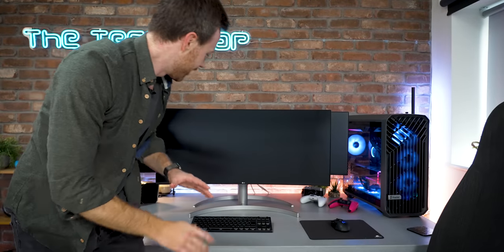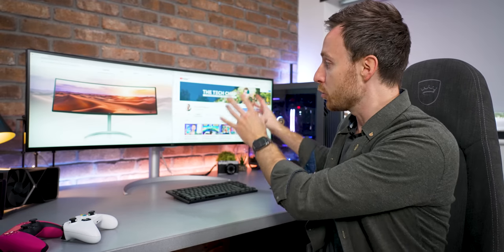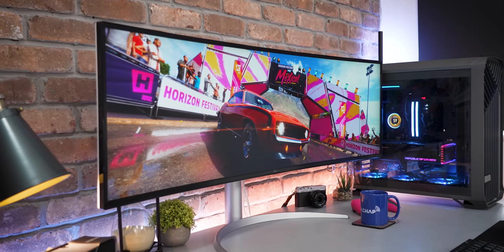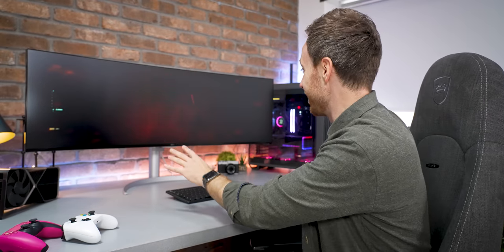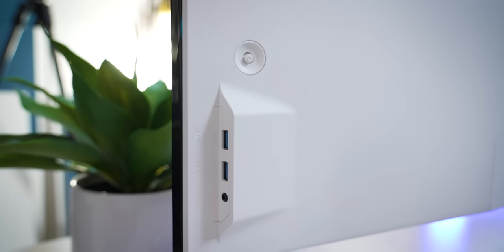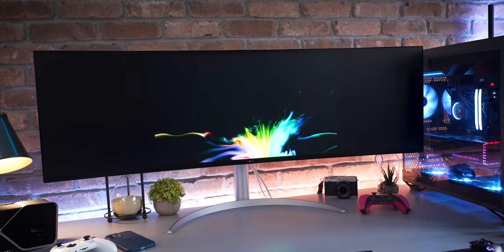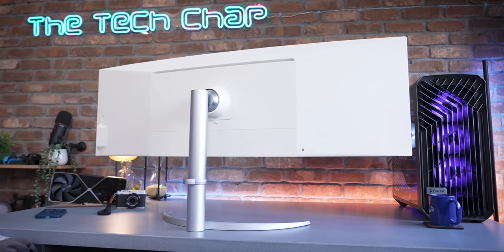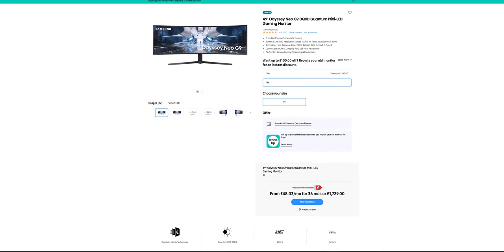The First SUPER UltraWide 144hz IPS Monitor.... Holy Moly! 😮 [LG 49WQ95C Review]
Setup & Review of the LG 49WQ95C - the 1st IPS 144hz Super Ultrawide monitor! The 49-inch 5120 x 1440 is equivalent to TWO 27" Quad HD Monitors - is this the ultimate productivity display?